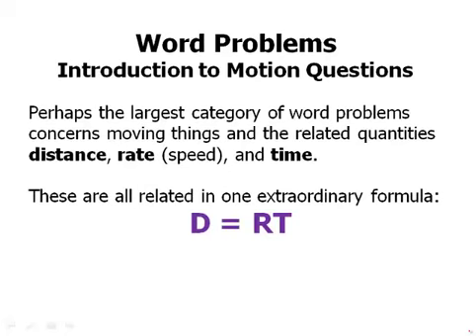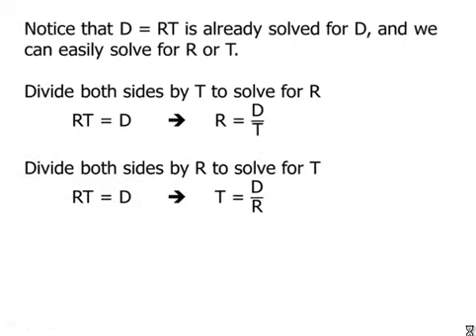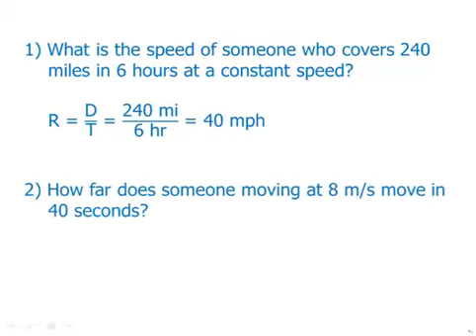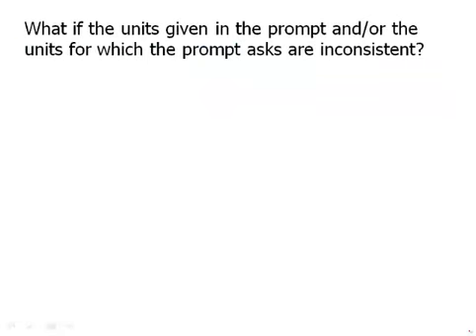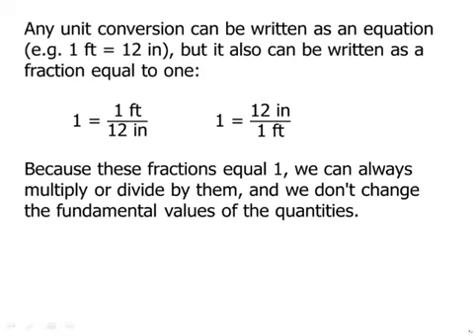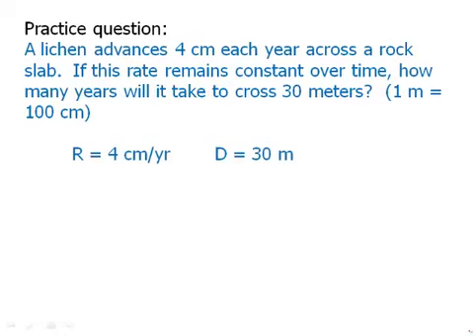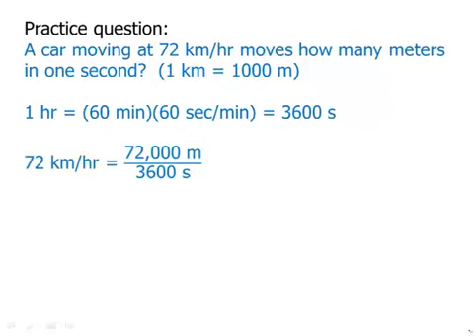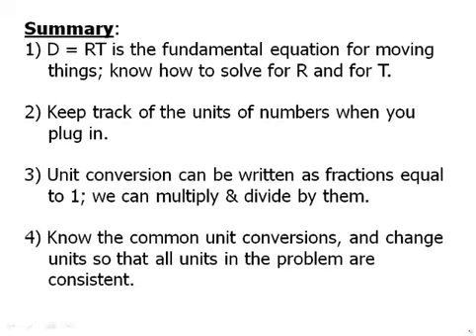6.-Intro-to-Motion-Questions-Chapter 6-GRE || gre complete course || greprep || greexam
6.-Intro-to-Motion-Questions-Ch 6-GRE.